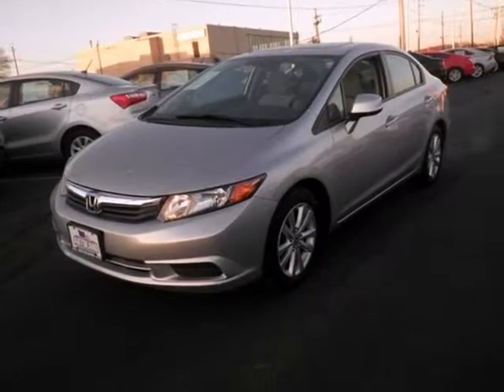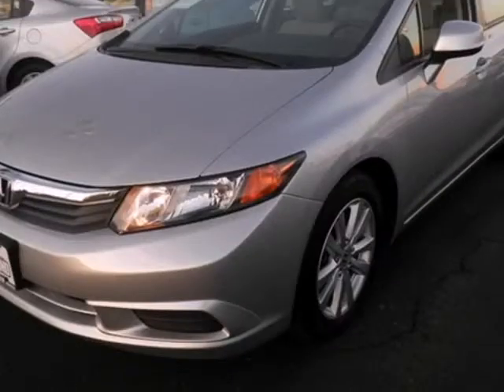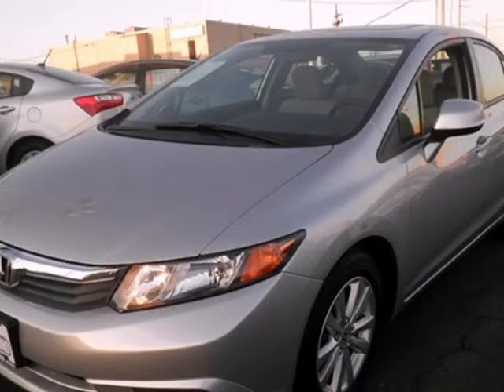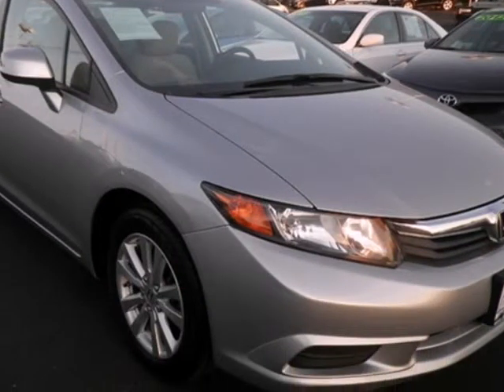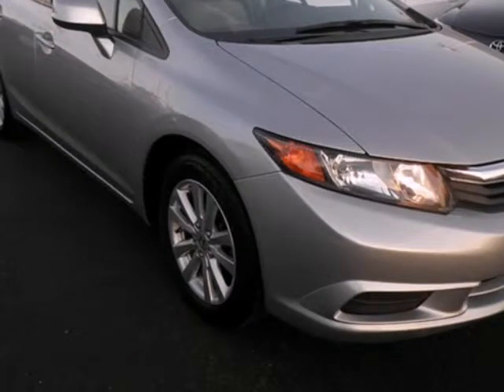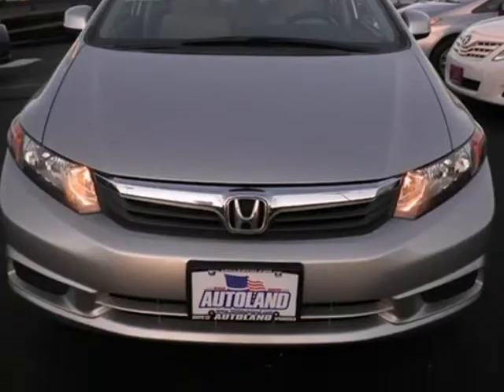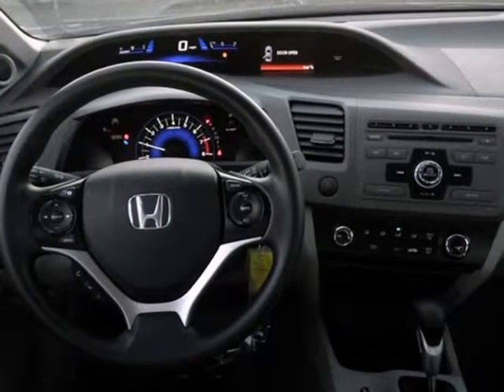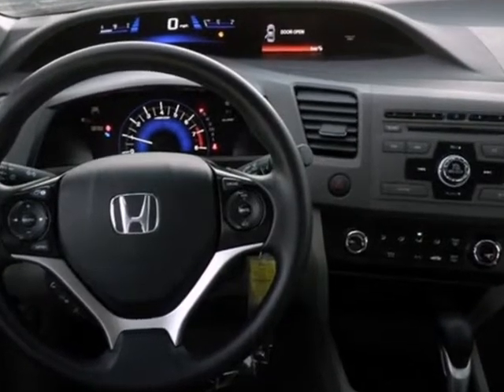2012 Honda Civic Sdn 4dr Auto EX Springfield NJ New Jersey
2012 Honda Civic Sedan 4 Door Auto EX

Autoland
Springfield, NJ